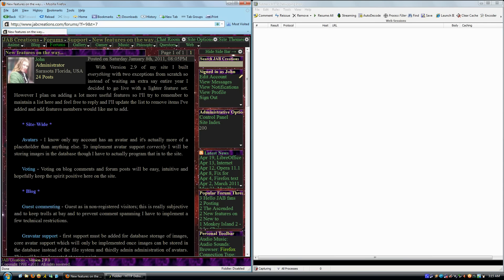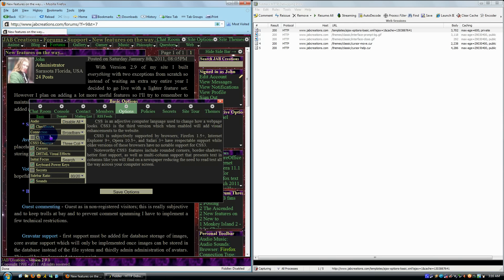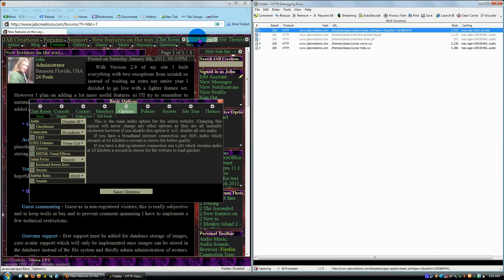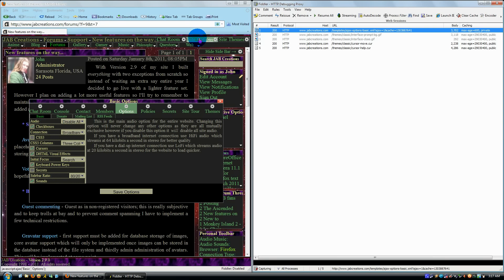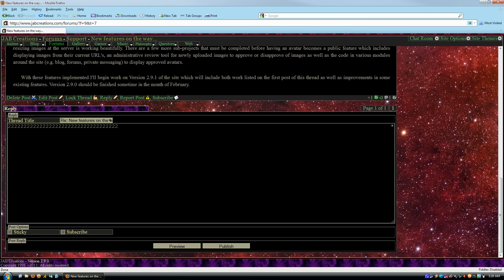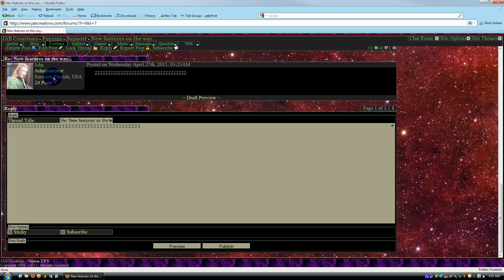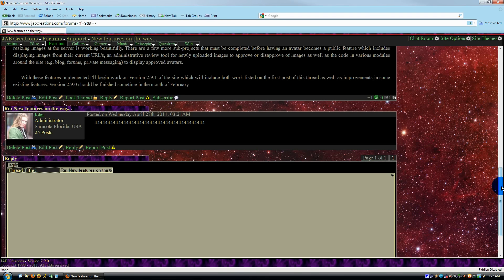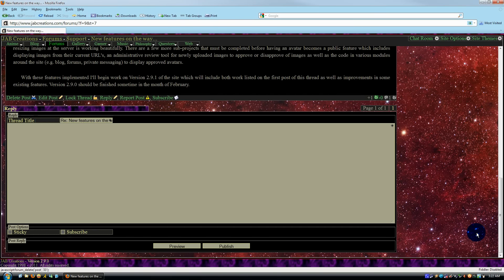AJAX Done Right - importNode and responseXML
Demonstrations of what you can't do with innerHTML and responseText methods.

The specific article URL is...